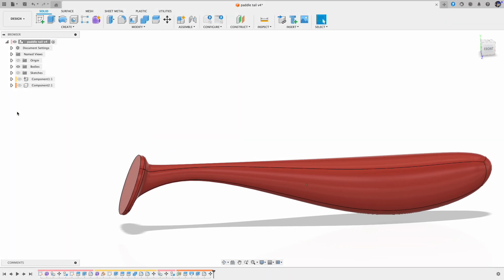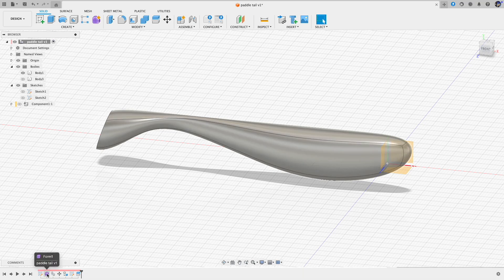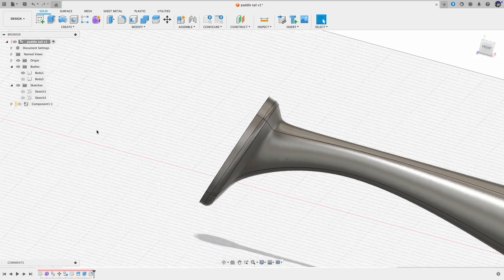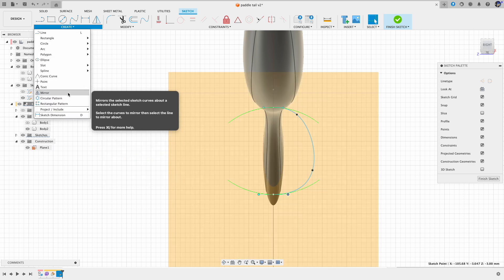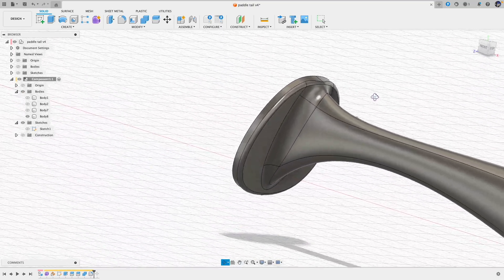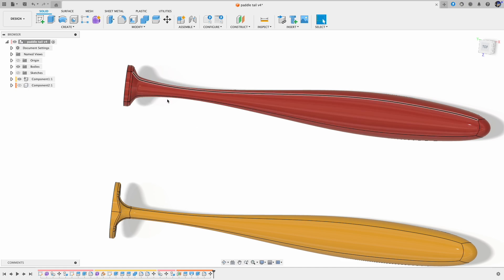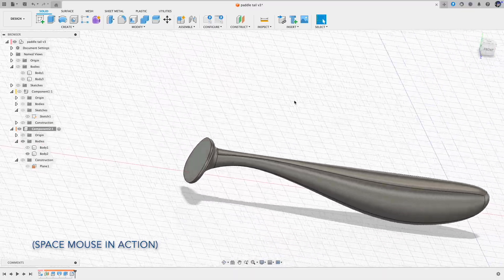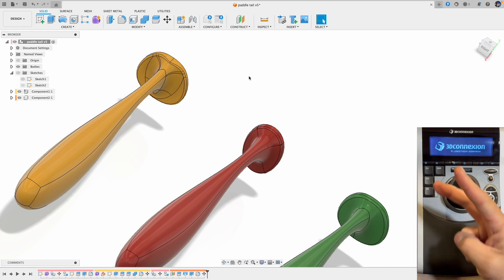How to Create Swimbait Paddle Tail in Fusion 360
In this video, I use different techniques to create paddle tails. I also tried the space mouse for the first time :)

 The space mouse in the video is an earlier model (SpacePilot), it does not have the driver for the Mac, so the button mapping is all wrong. Despite this inconvenience, it still moves the object smoothly. I just need to practice more.

0:00 intro
0:26 swimbait body
1:29 paddle from body
5:23 separate paddle
11:04 loft paddle
13:48 compare all